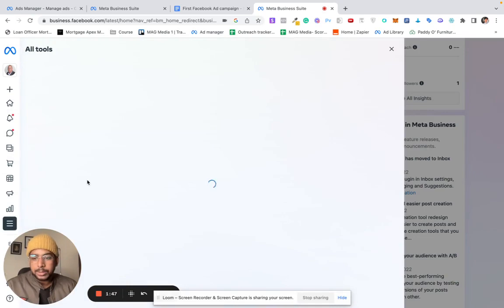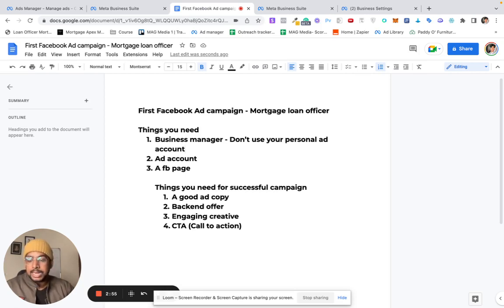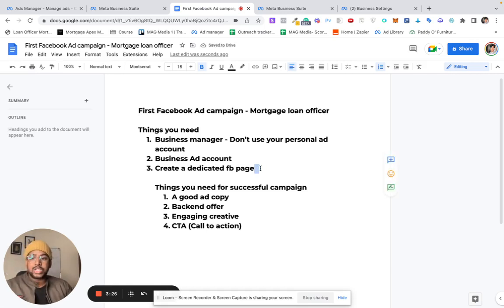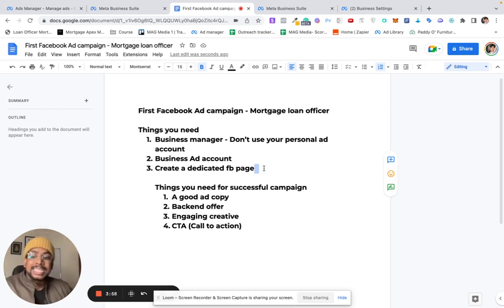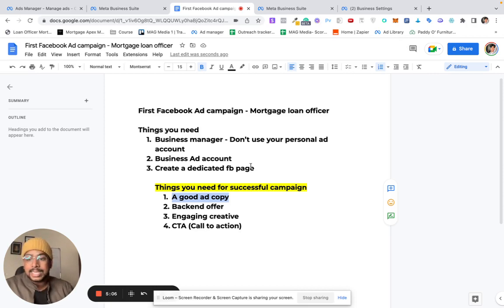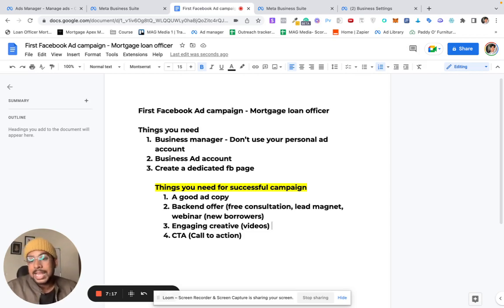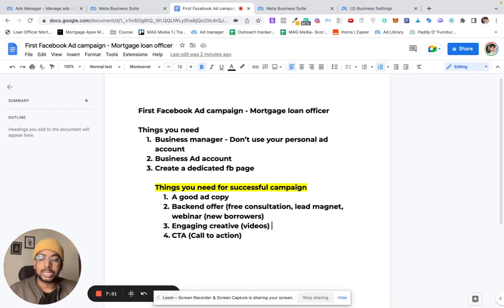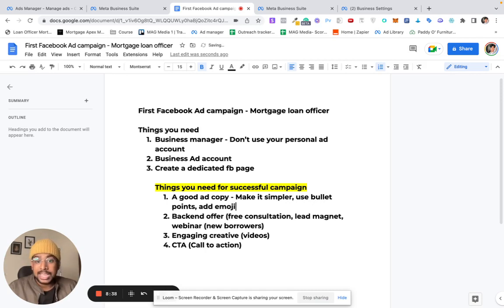How to Run Facebook Ads For Loan Officers - Part 1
Learn How to Setup Your First Facebook Ad campaign as Mortgage Loan Officer (PART 1) 🤩

Things you need for a successful campaign -
✅ A good ad copy - Make it simpler, use bullet points, add emoji, or just use different fonts.
✅ Backend offer (free consultation, lead magnet, webinar (new borrowers)
✅  Engaging creative (videos)